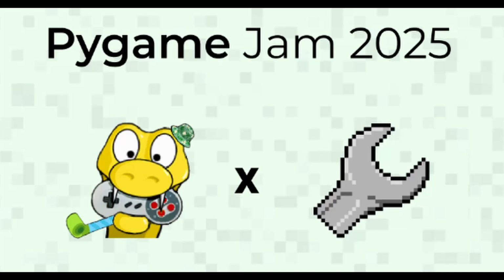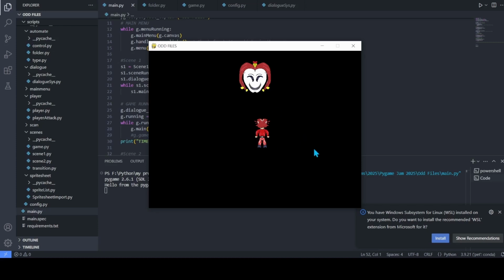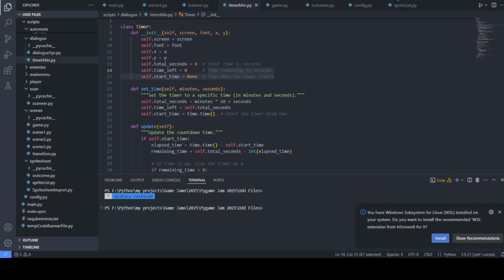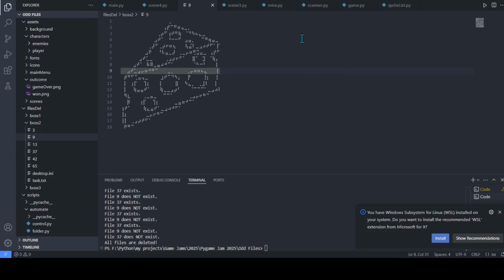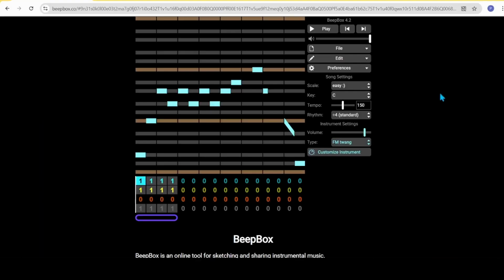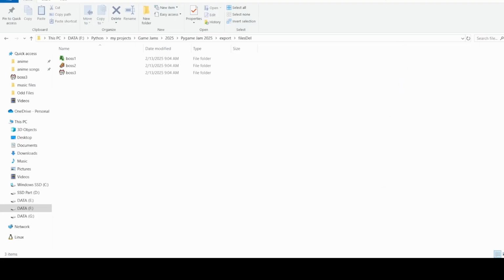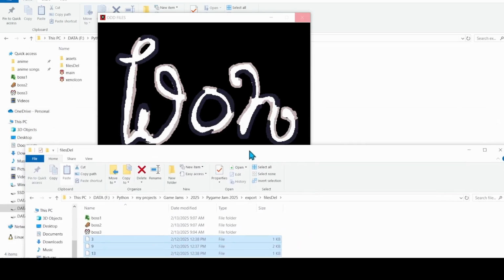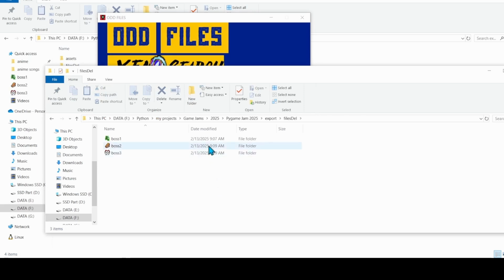Pygame Jam 2025 : Odd Files Xeno Search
this game was made using pygame and pyautogui

its a simple game based on the theme "odd one out" where you delete odd files based on the task